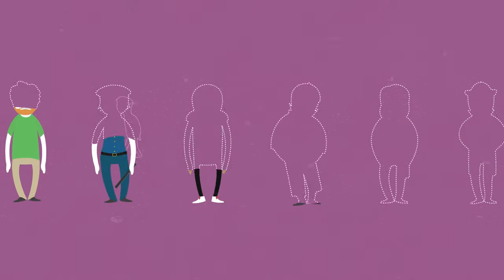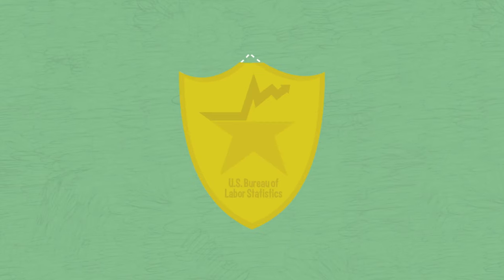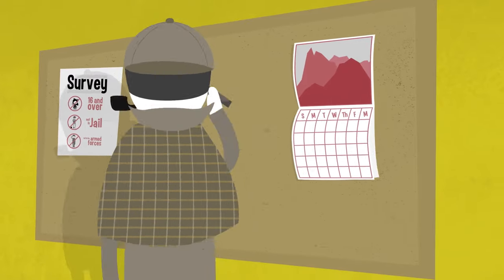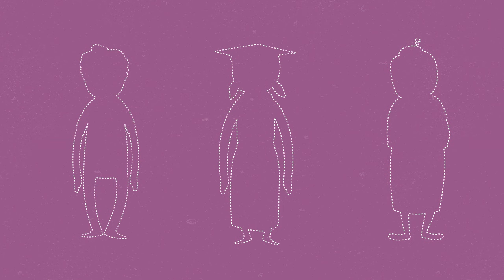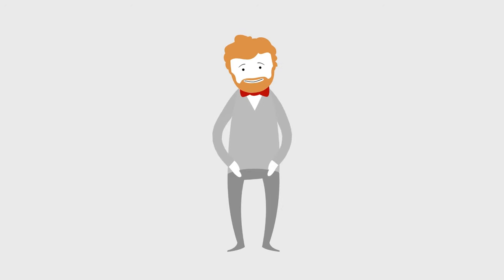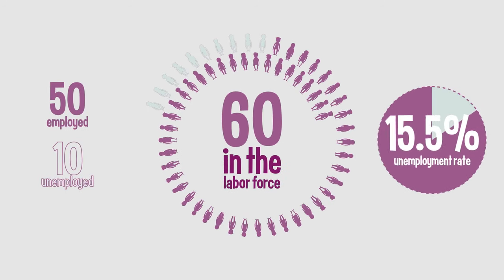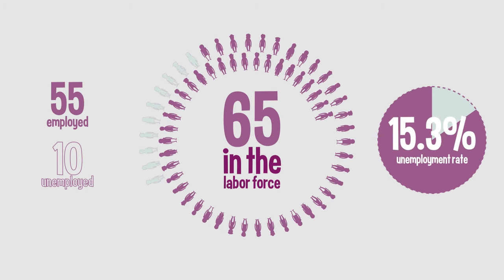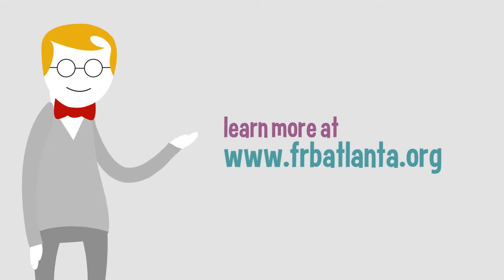The Fed Explained: Labor force and unemployment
Economists closely monitor the unemployment rate to gauge how well the economy is performing. The latest video in The Fed Explained video series uses vibrant graphics and real life examples to explore the labor force, employment, the all-important unemployment rate and more.